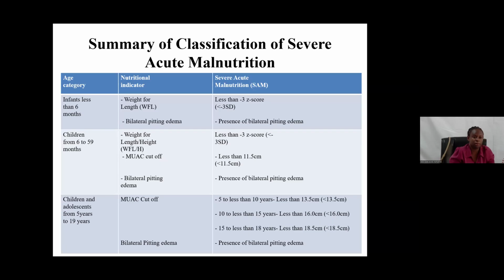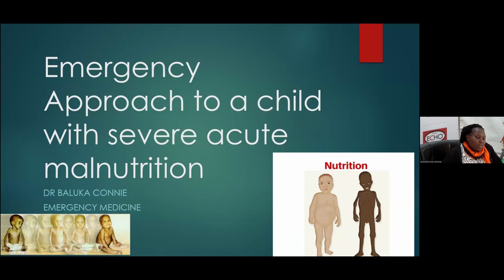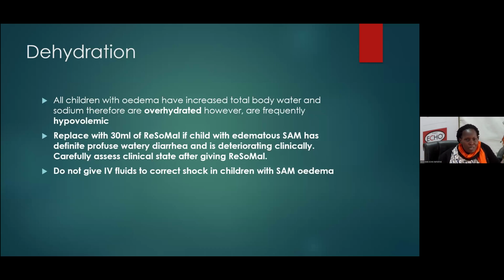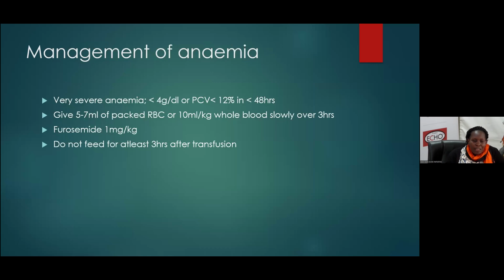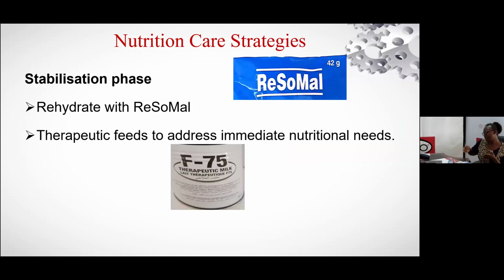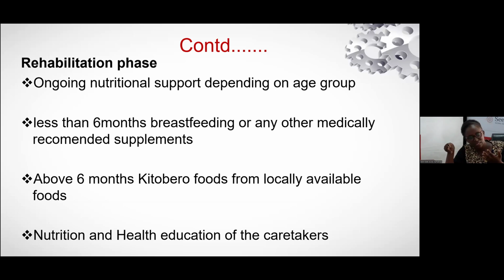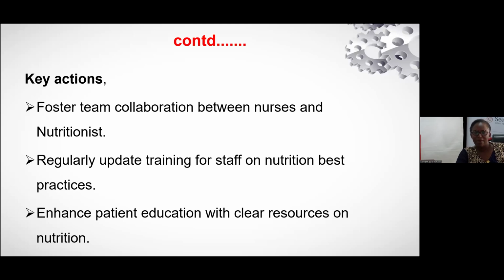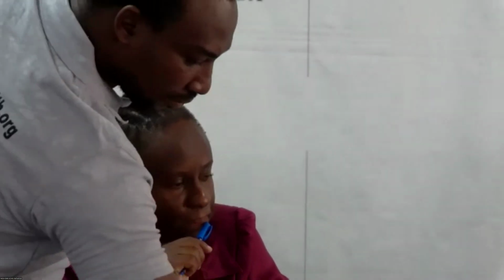Approach to a Child with Severe Acute Malnutrition